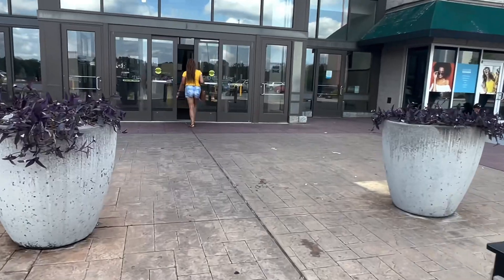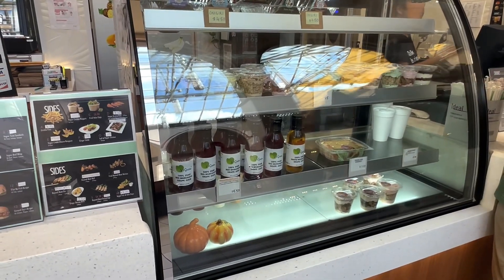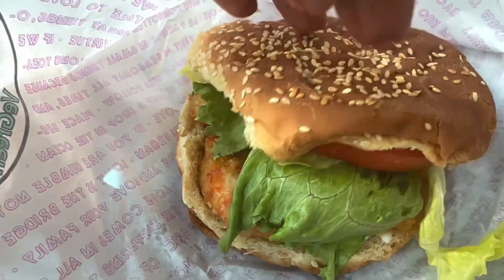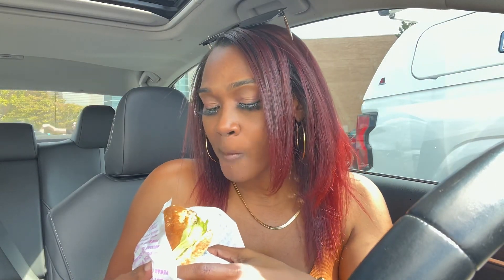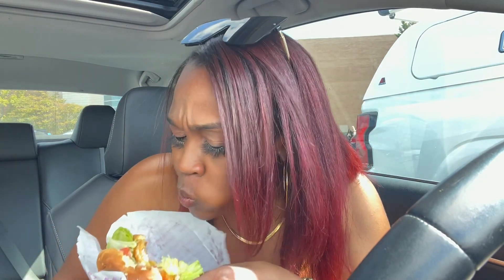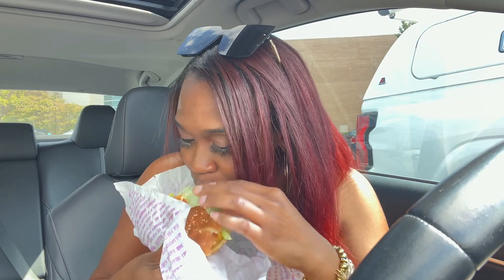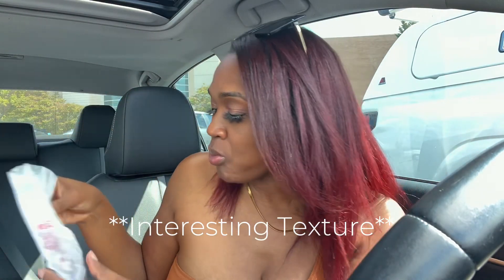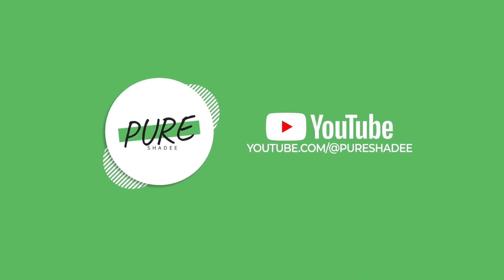VEGAN FAST FOOD | VEGREEN BURGER REVIEW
Hello everyone! In today's video I would like to share my review of the vegan restaurant Vegreen Burger.

I hope you will find this information helpful! Thank you guys for watching and good luck trying all the options on the Vegreen Burger menu. :)

**If you love my INTRO, OUTRO & BANNER connect with Jimmysolutions on Fiverr **